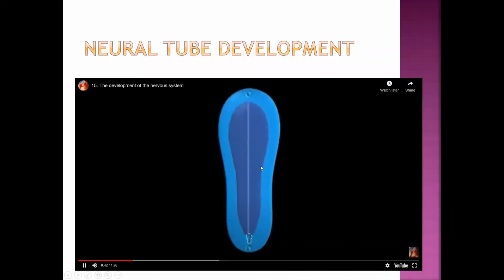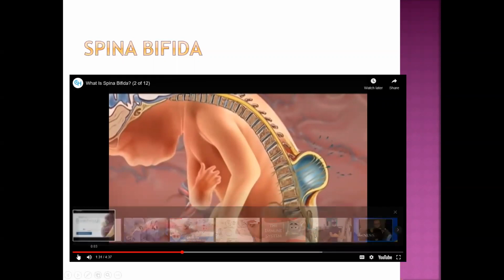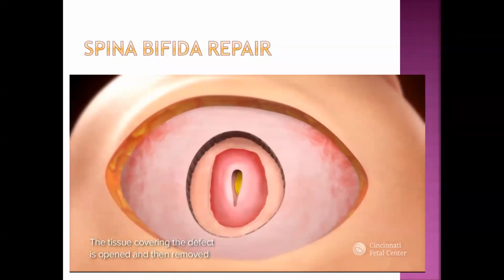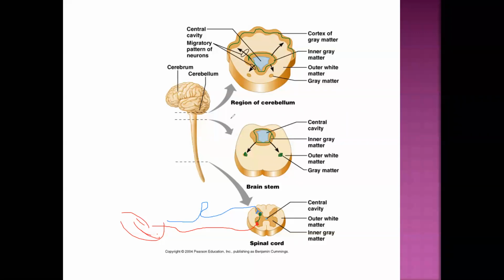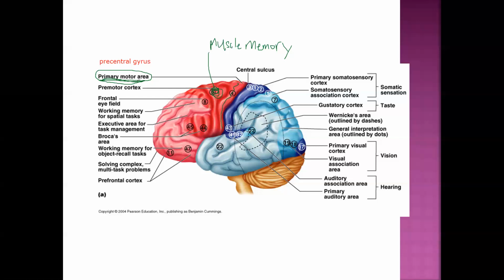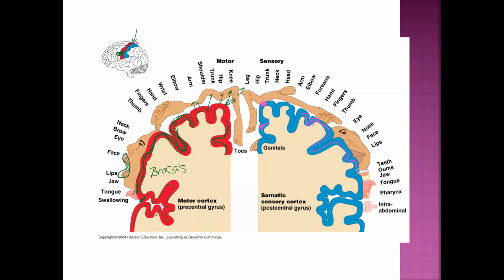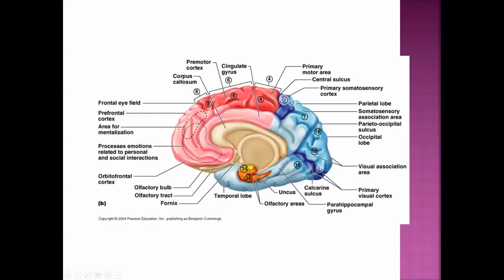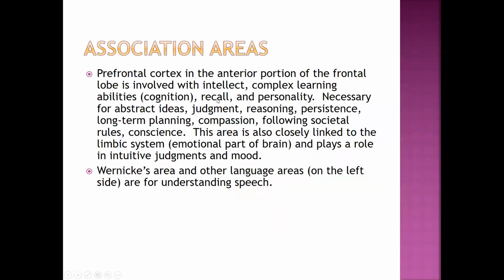CNS lecture 4 13